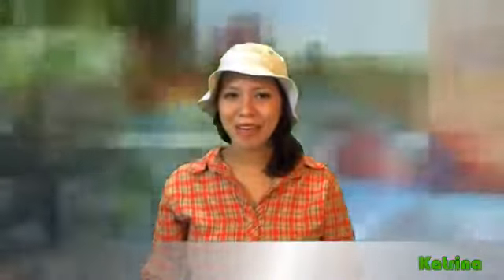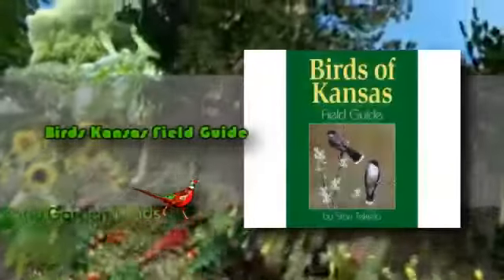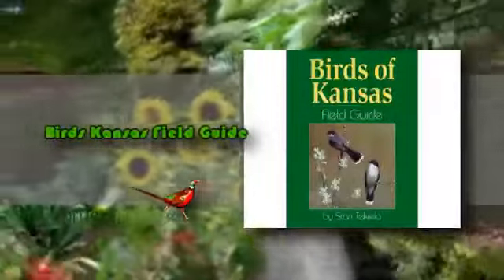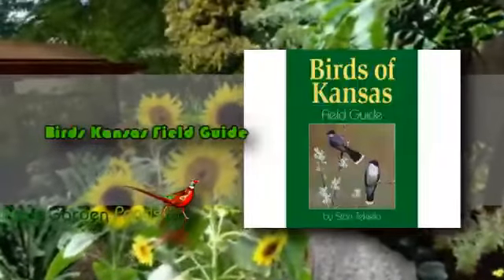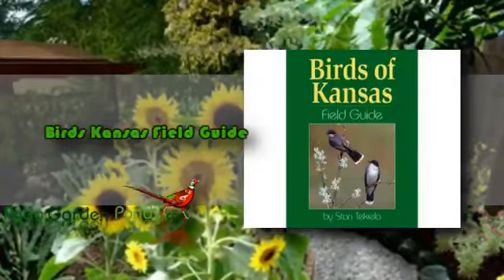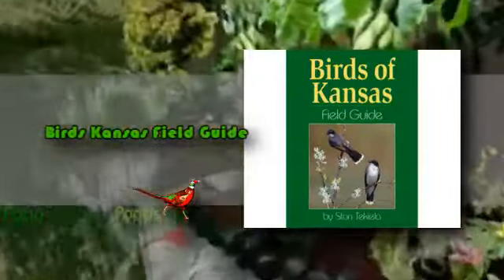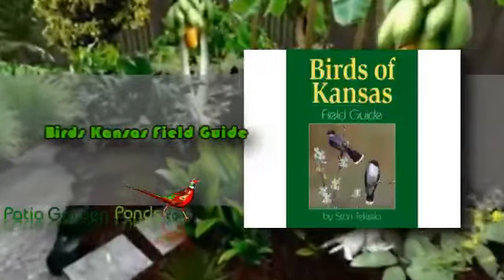Bird Guide - Kansas Birds Field Guide Review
If you are a native of Kansas and looking for a field guide about birds then Birds Kansas Field Guide will be the perfect product for you; this is prepared by Stan Tekiela.  Now you can learn about and identify birds by using Stan's state-by-state field guides; Birds Kansas Field Guide offers full-page, color photos which are incomparable and include insets of winter plumage color morphs and more.